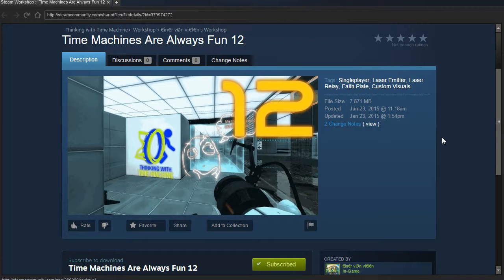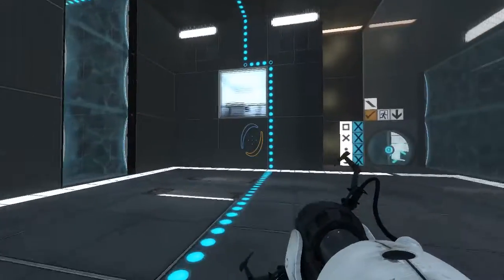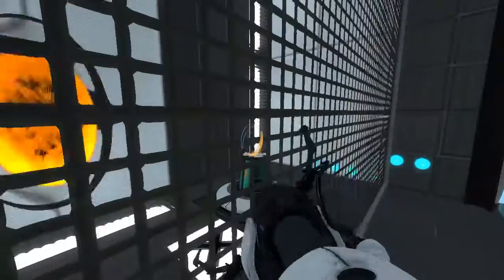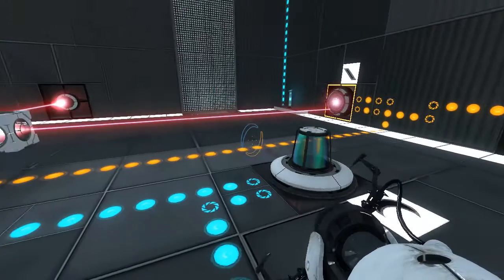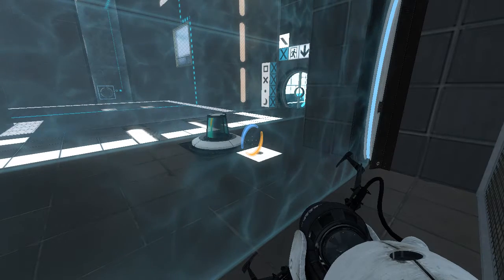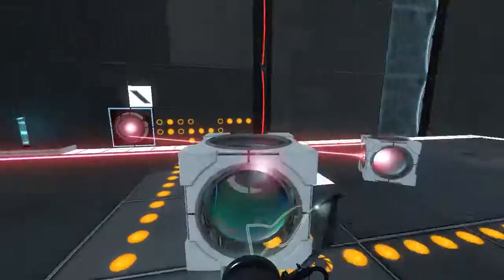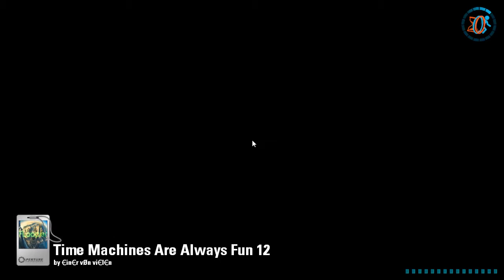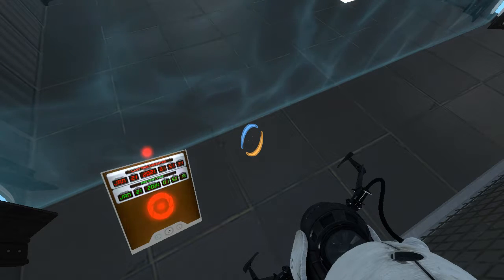TWTM PeTI - "Time Machines Are Always Fun 12" by €in€r vØn vi€l€n / FLooper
Blind playthrough. Cool puzzle :)